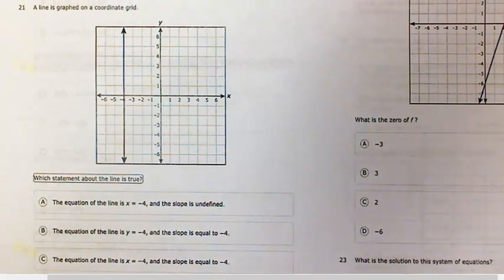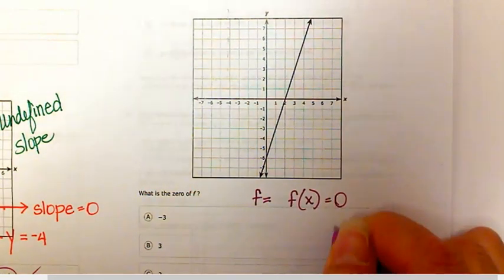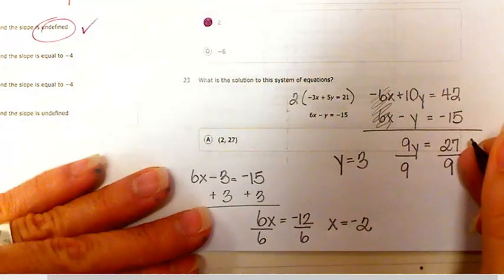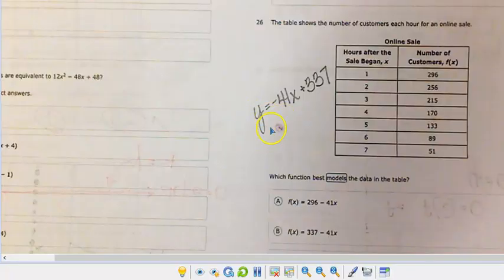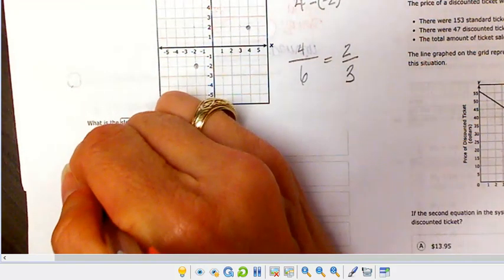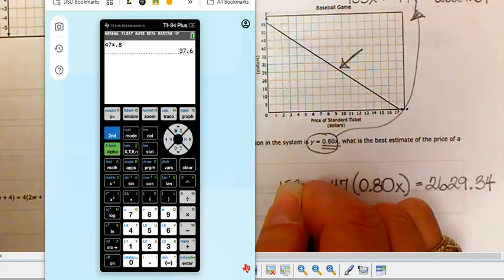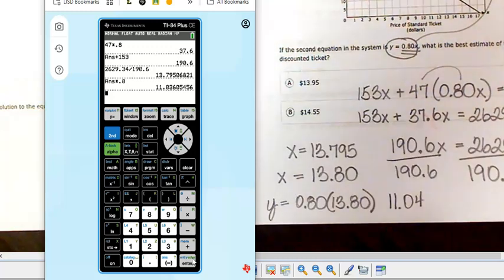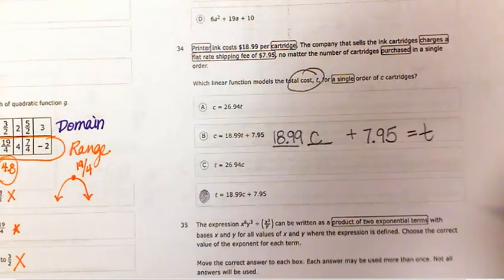Alg EOC Linear Eq pt2